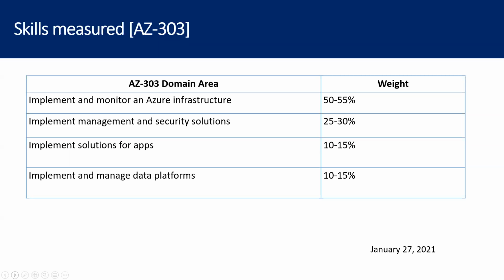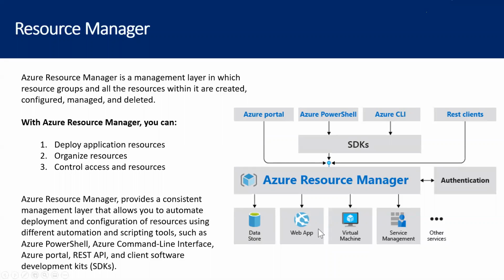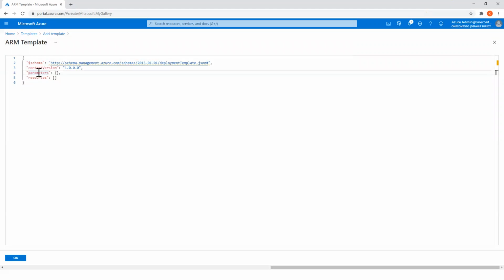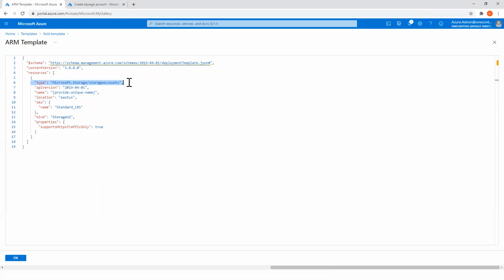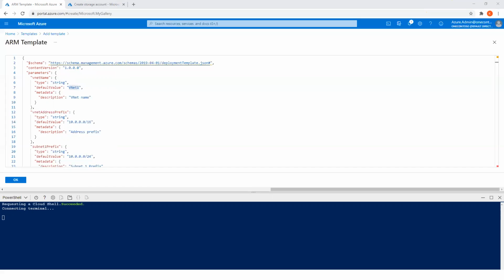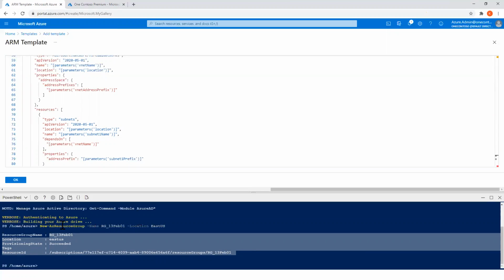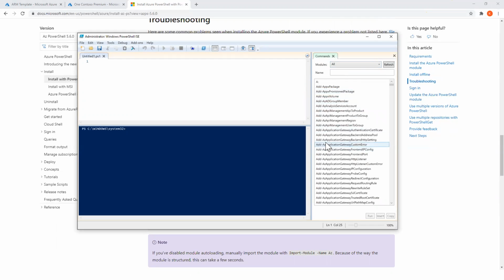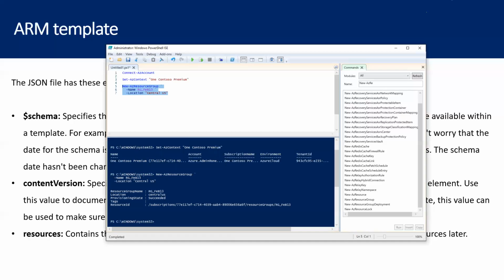Azure Infrastructure as Code AZ 303 I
Infrastructure as Code AZ, ARM Template, Azure PowerShell, Azure CLI, Azure CloudShell, Visual Studio Azure Template